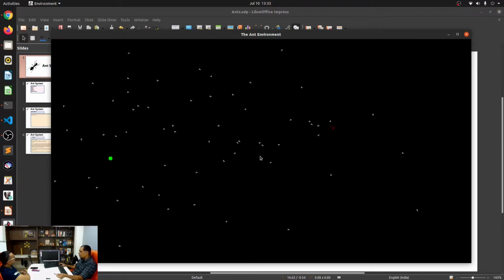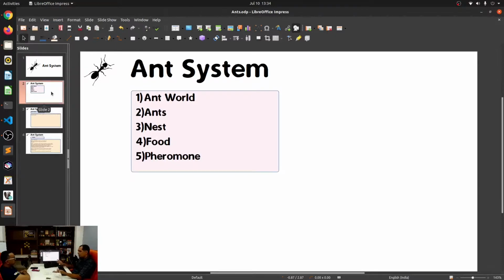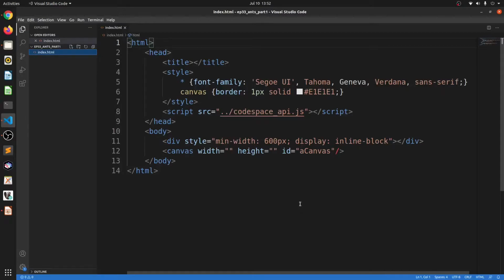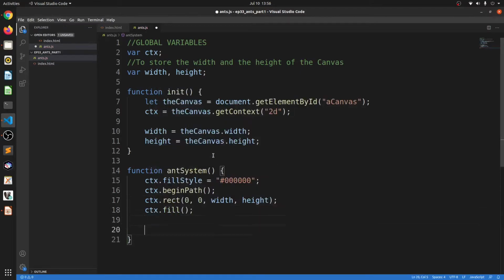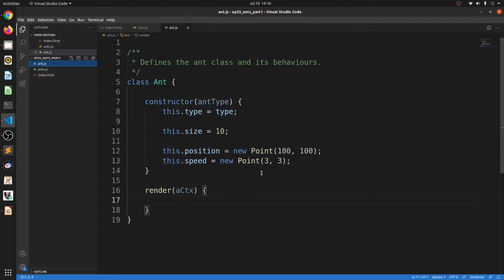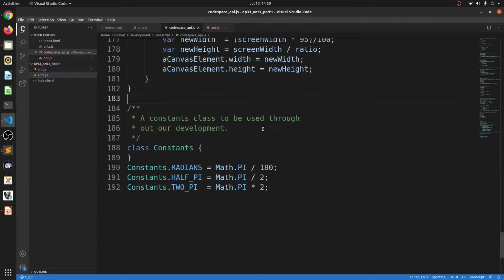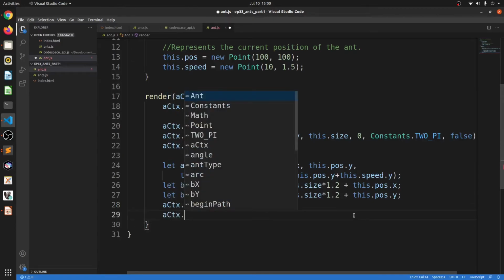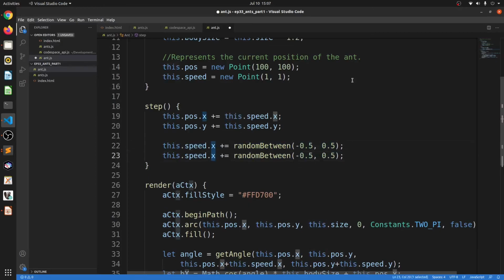Episode 33 - Ant System - Part 1. What does an ant world look like?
Over the next 3 to 4 weeks, we want to build and ant colony system. This is part 1 of building an ant system that will try and mimic the behaviour of an ant colony.

If you want to continue to build this, the code we started with is

00:00 Previous Bug's Life Program
00:36 Introduction
01:36 Explanation
05:59 Coding the Ant world and the Ant Design
15:36 Ant on the screen
16:00 Ending and next week.